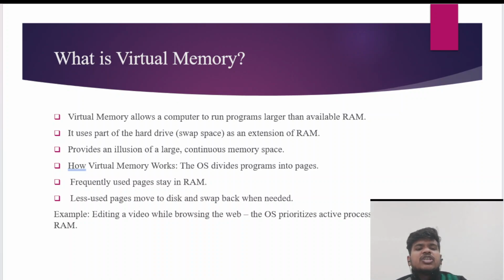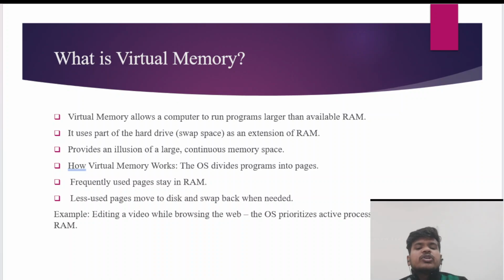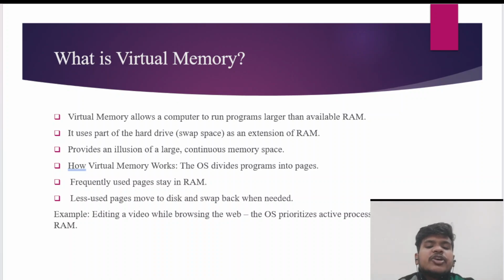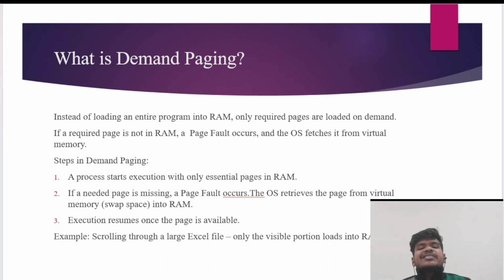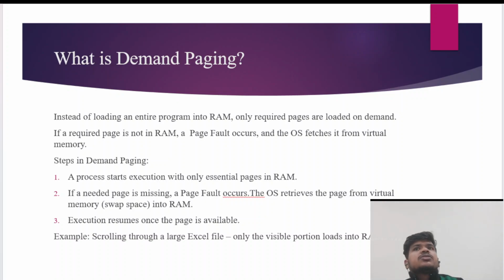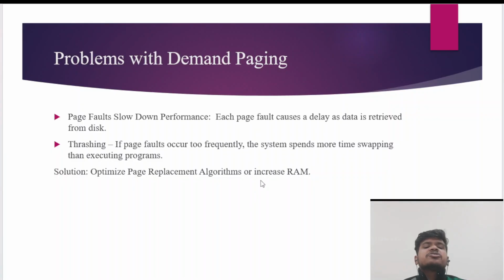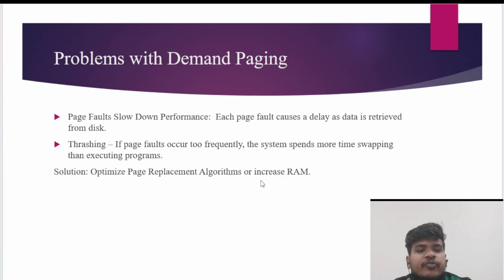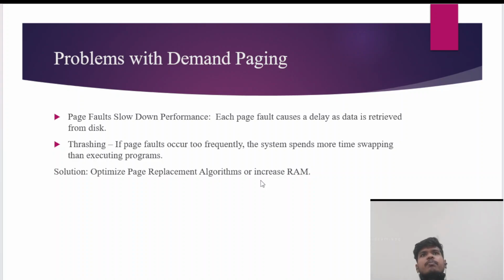Virtual memory & Demand Paging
Virtual Memory & Demand Paging Explained Simply!
Ever wondered how your computer keeps running even when RAM is full? In this video, we break down Virtual Memory and Demand Paging, two crucial techniques that help your system manage memory efficiently!
🔍 What You’ll Learn:
✅ What is Virtual Memory? How your computer extends RAM using disk space.
✅ How Demand Paging Works? Why only necessary data is loaded into RAM.
✅ Factors Affecting Performance (Page Faults, Thrashing & Page Replacement Algorithms).
✅ Virtual vs. Physical Memory – Understanding the key differences.
📌 Real-world examples include study desks vs. bookshelves, restaurant chefs, and highway vs. side roads for memory access!
If you're studying Operating Systems, Computer Science, or preparing for tech interviews, this video is a must-watch! 🚀